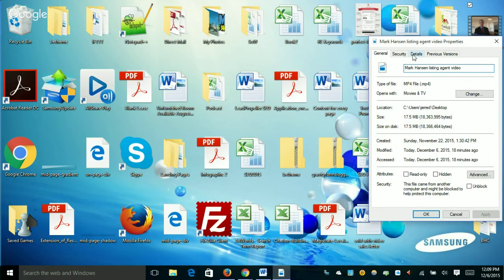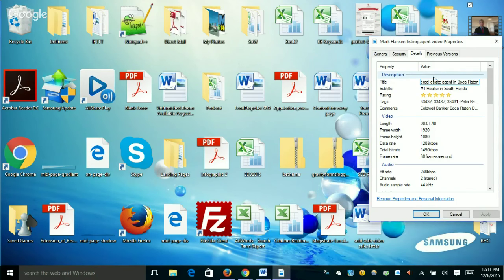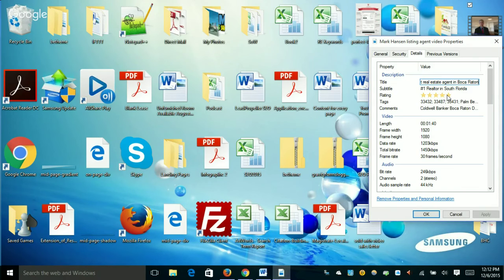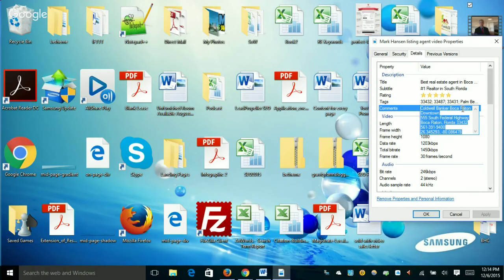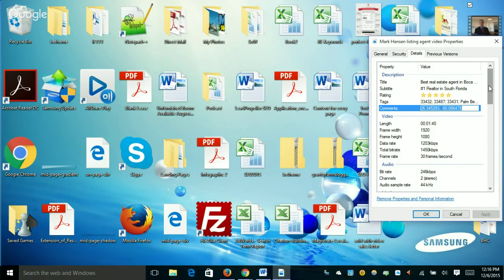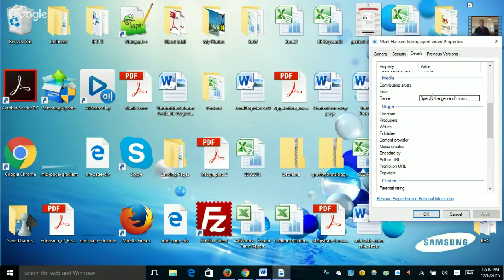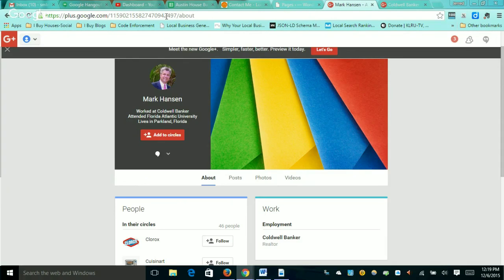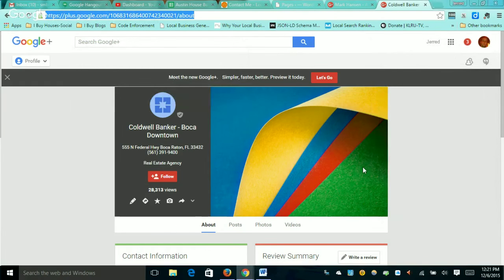Video Meta Data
How to add meta data to a video